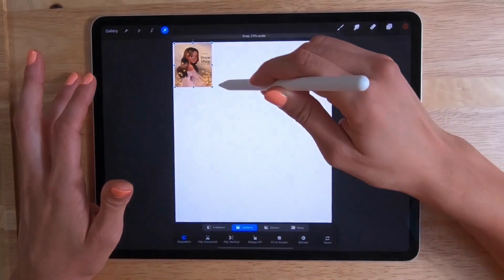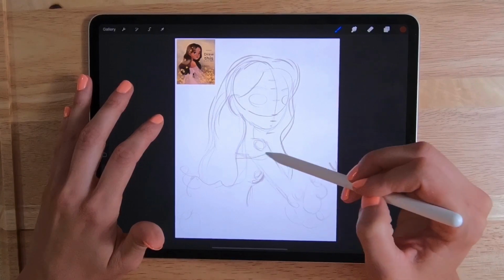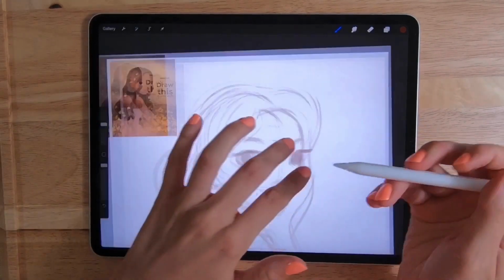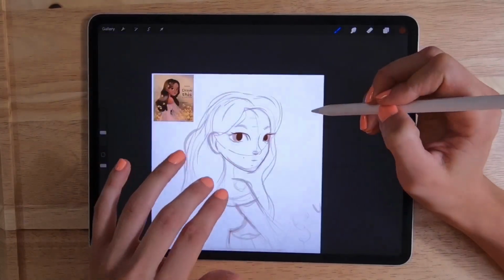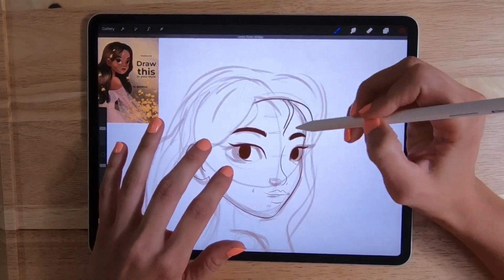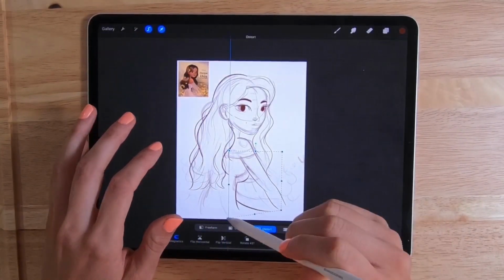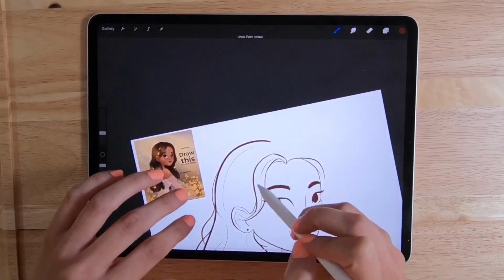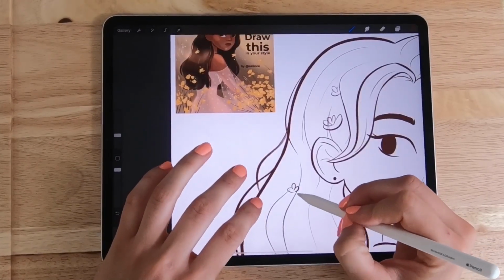Procreate Sketching Tutorial -MY COMPLETE DIGITAL PAINTING PROCESS - Part 1/3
* When did you start Digital Art?
* Whats your favorite sketching brush?
• I can’t wait to answer all your comments! ☀️

Sketching Tutorial Start - 0:52
Colors and Background - Check out Part 2
Shadows & Highlights - Coming Soon Part 3

Check out my Instagram I am posting a new artwork every other day👏🏼😍

🌸I am also sending you free coloring, wallpaper and special encouragement and insights.

Dtiys Reference used for this tutorial by the talented @ealince

iPad Pro 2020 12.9 inch 4th Generation - 256 Gb

FAQ:
Camera: GoPro Hero 6
Editor: iMovie
Art Software: Procreate